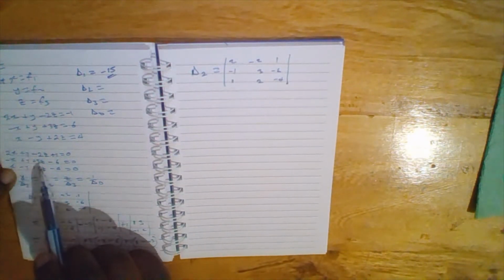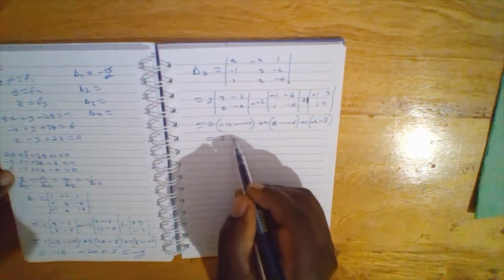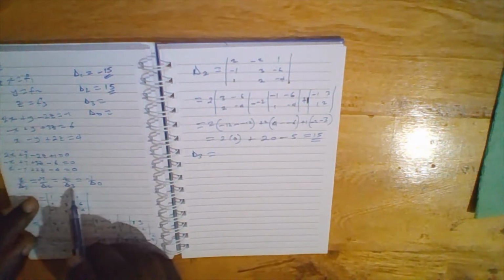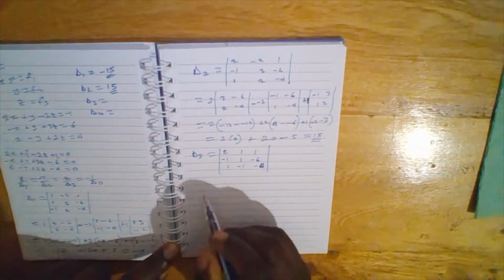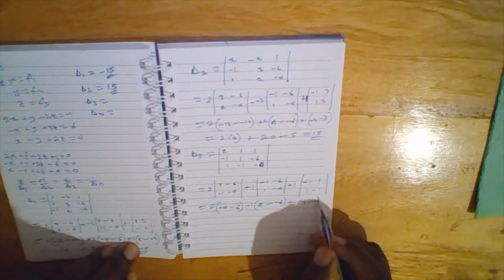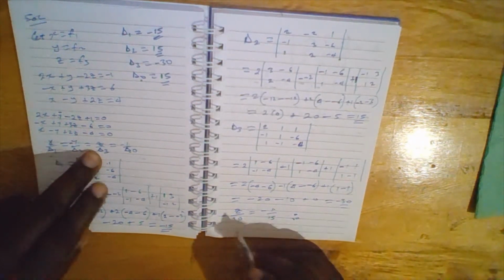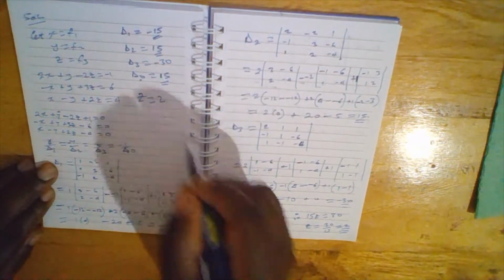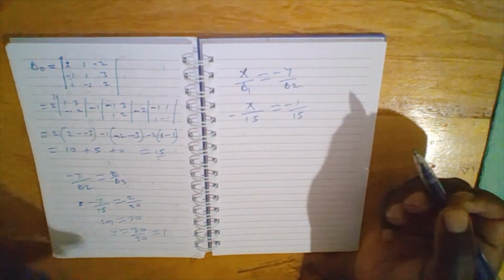DIPLOMA IN MECHANICAL ENGINEERING:ENGINEERING MATHS III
KNEC JUNE/JULY 2022:QUESTION 1(b)